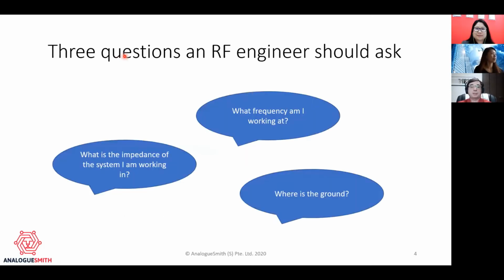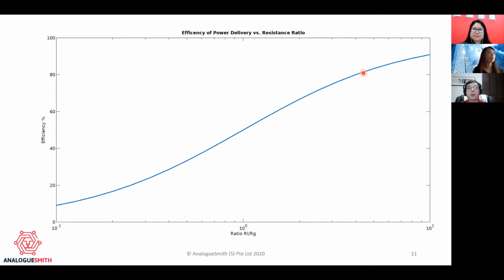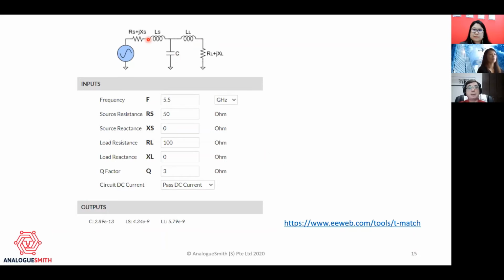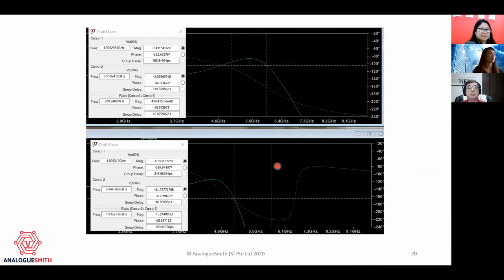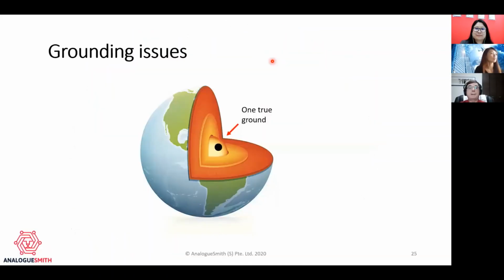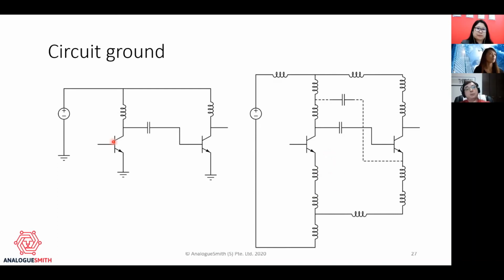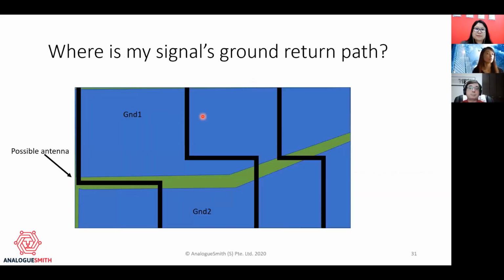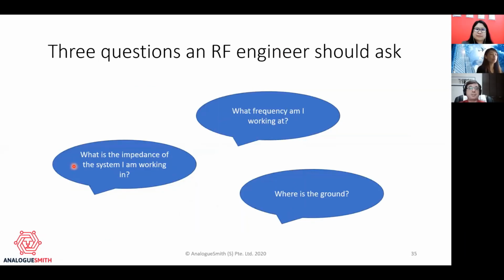WizConnectWebinarSeries 16.07.2020 | Get Hold of the Principles of Radio Frequency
WizConnectWebinarSeries 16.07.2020 | Get Hold of the Principles of Radio Frequency by Malcolm H. Smith, Ph.D., Director of AnalogueSmith